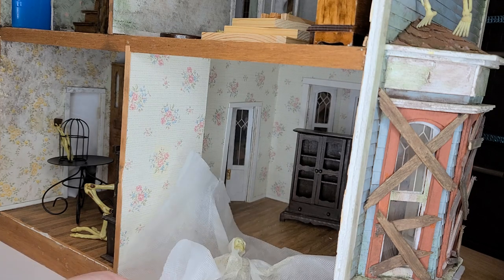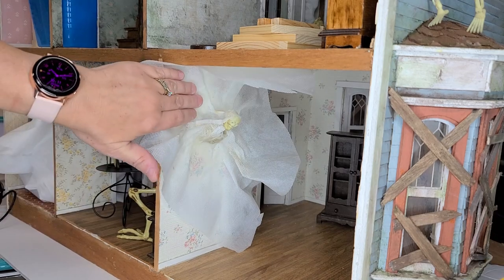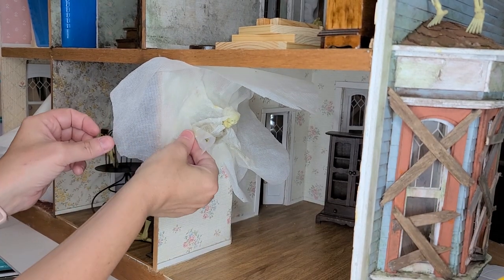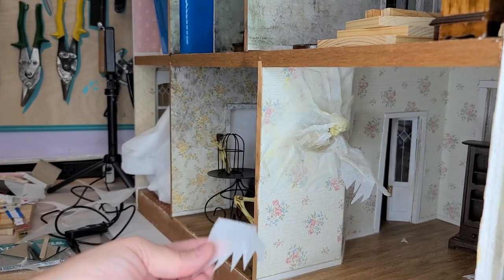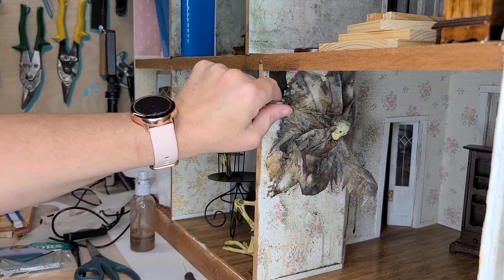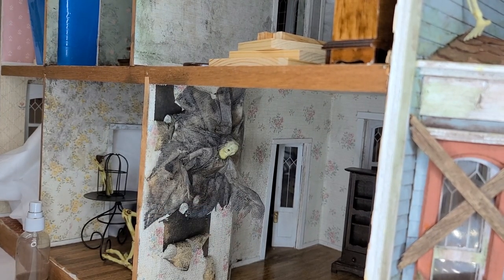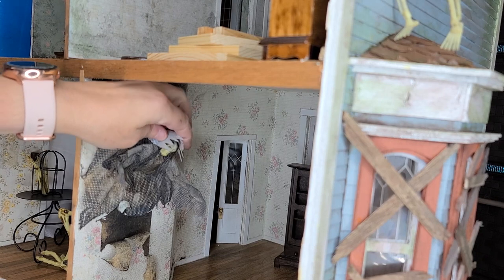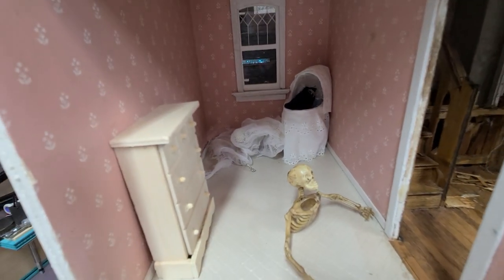Dollhouse Haunted Wall Ghost 2020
This video will show you how to make a haunted wall ghost for your dollhouse wall. The ghost will look like it is coming through the wall once it's finished.